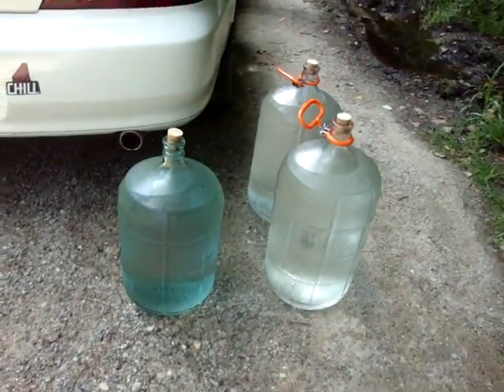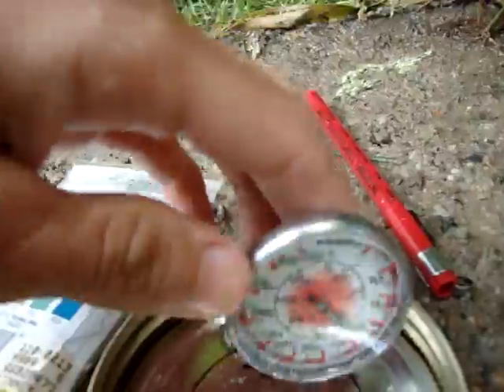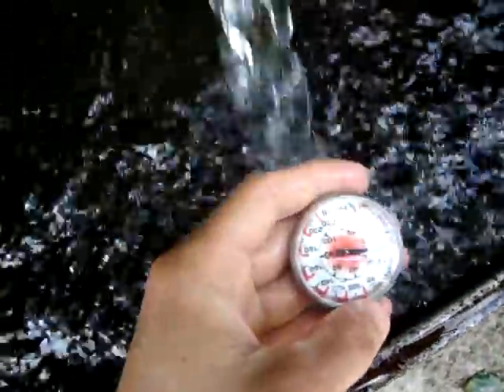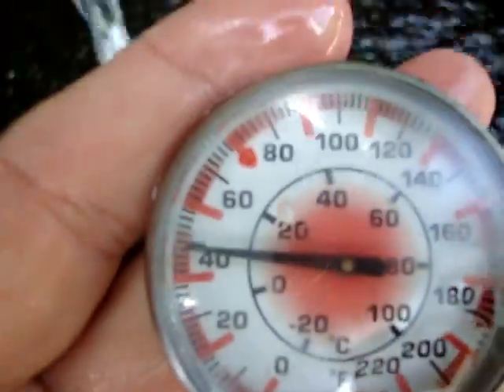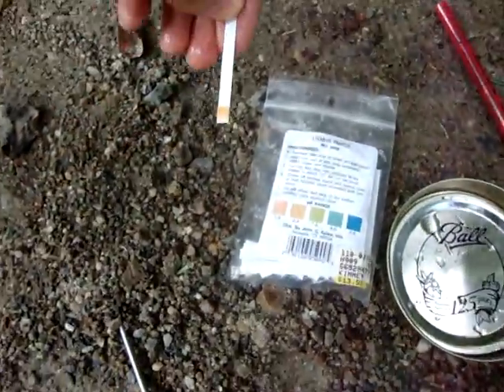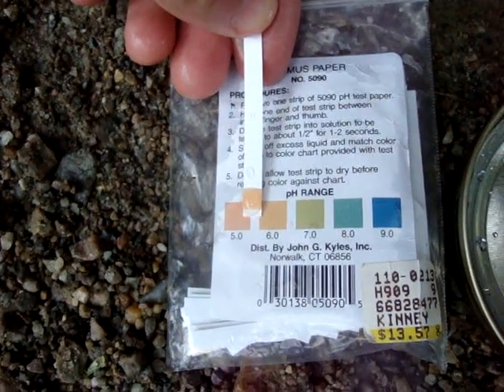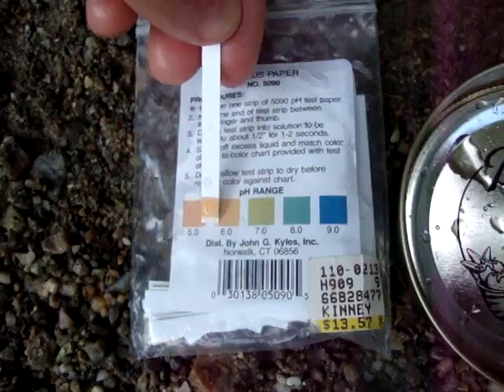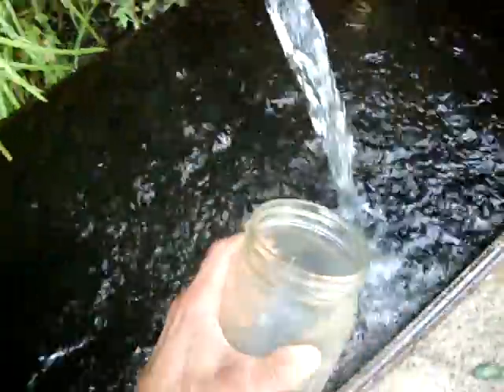Spring Water at Ripton, Vermont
This is a clip of George Mihaly (me) collecting water at a natural spring in Stowe, Vermont. The water collected on that day (July 17th 2010) was measured for temperature and pH. The temperature of the water was measured at around 44 degrees fahrenheit and the pH fell somewhere around 5.5. This clip is featured in an article about spring water